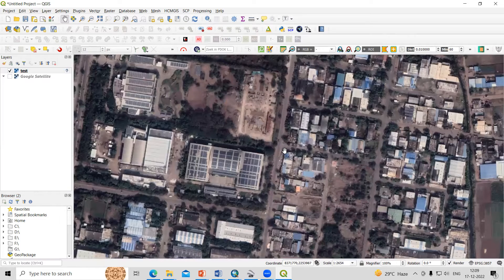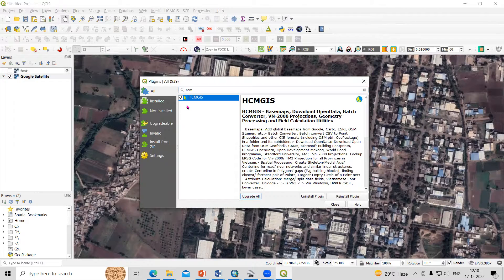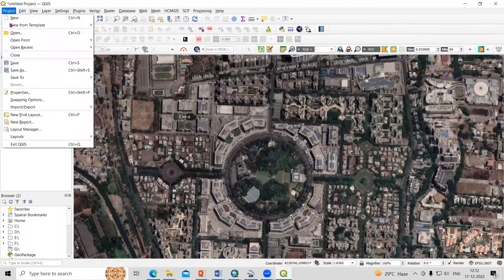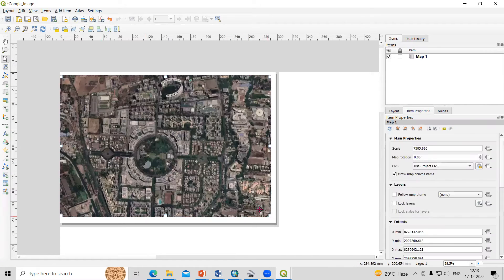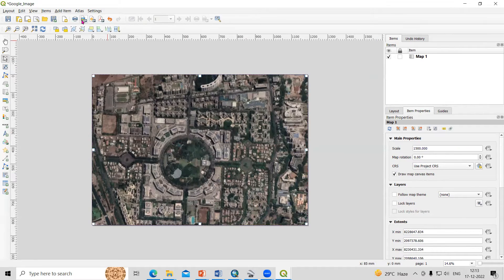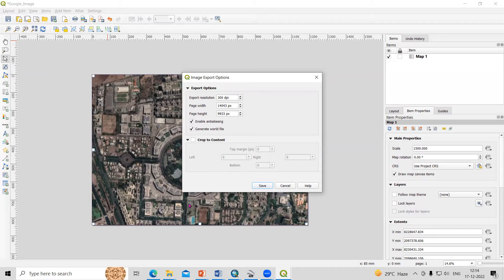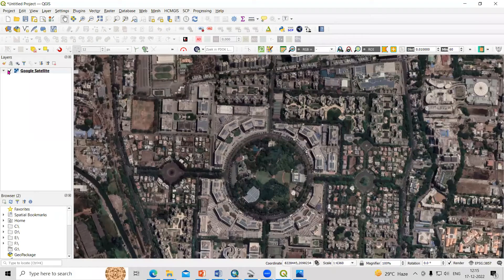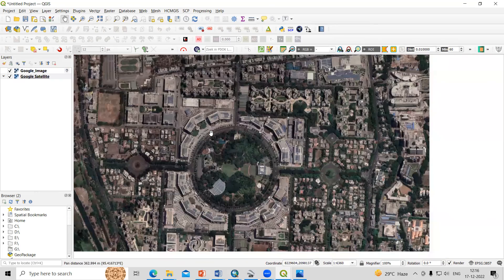RS & GIS QA25 Download very high resolution georeferenced satellite imagery using QGIS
00:00 Intro
00:34 Install HCMGIS Plugin
01:29 Print Layout
00:36 Scale